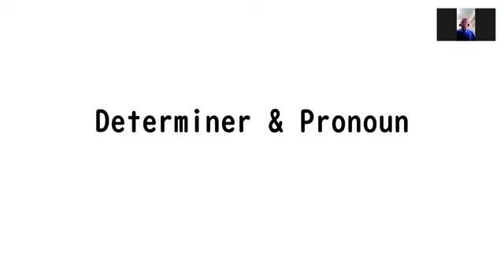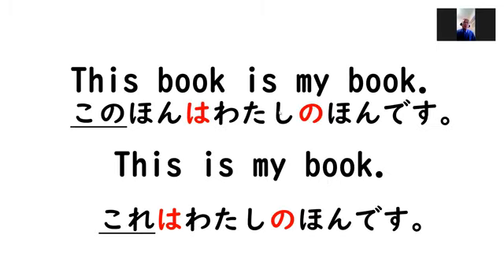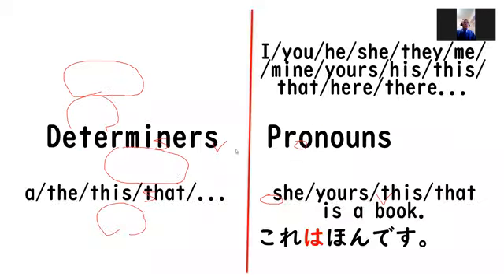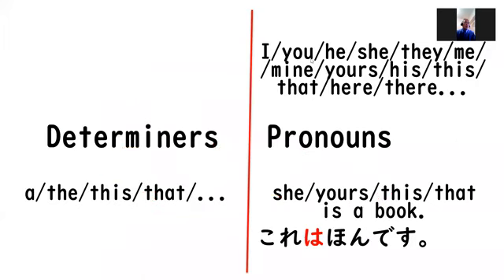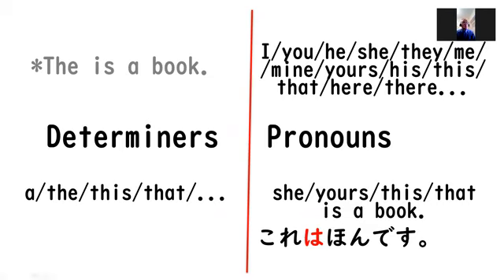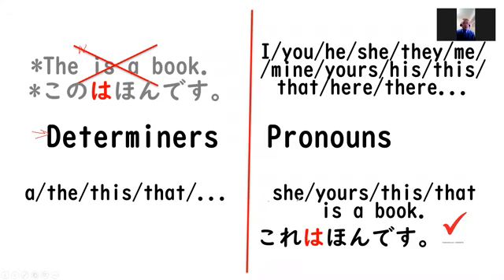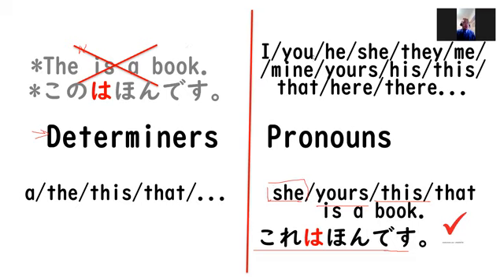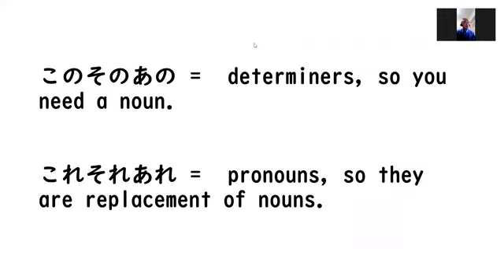Must watch このそのあの vs. これそれあれ